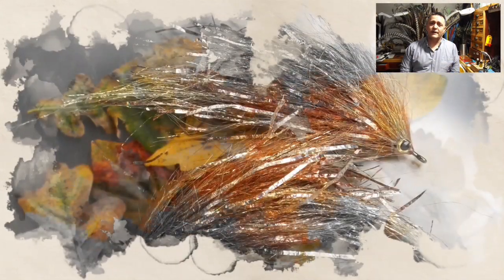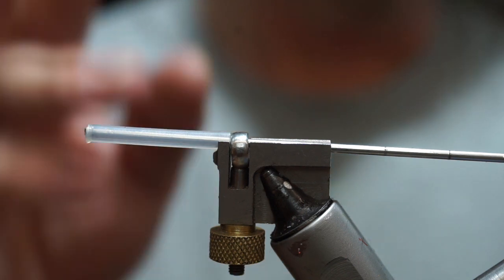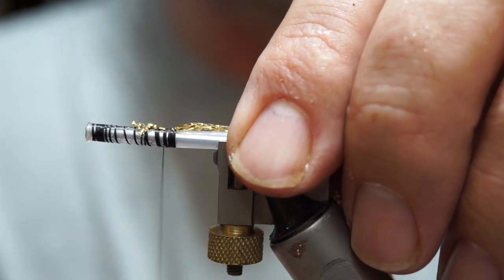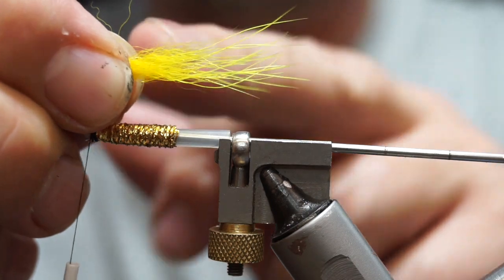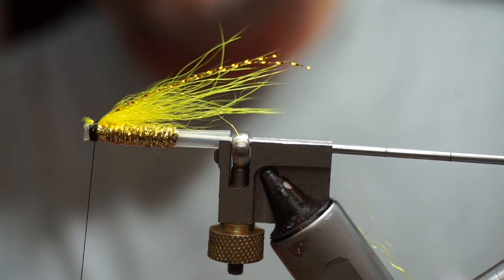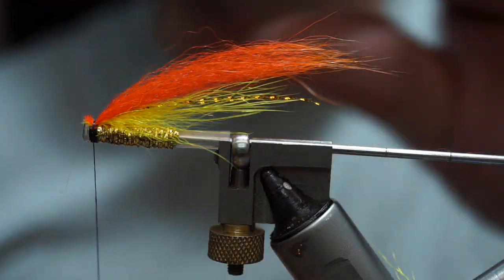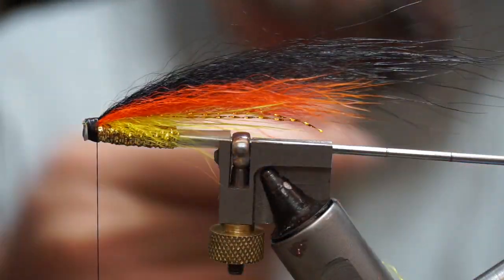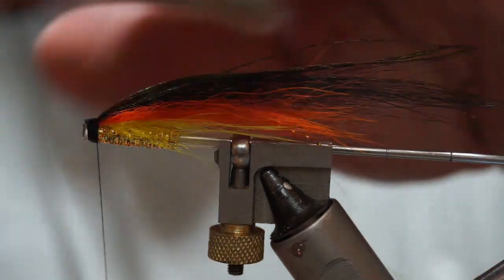TYING THE GOLD WILLIE GUNRAY SALMON FLY WITH RYAN HOUSTON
@RyanHoustonflytying TIES A SUNRAY VARIANT WITH A WILLIE GUNN THEME